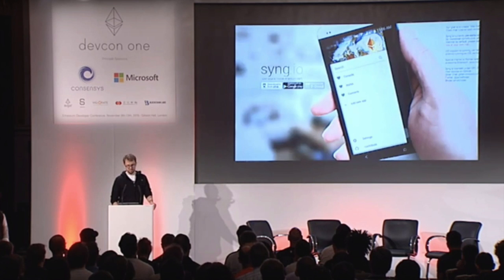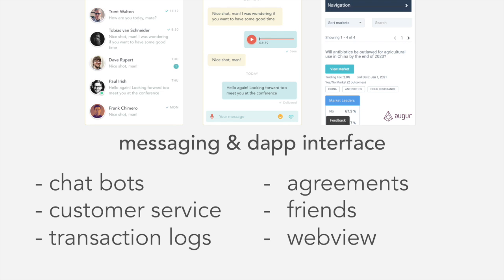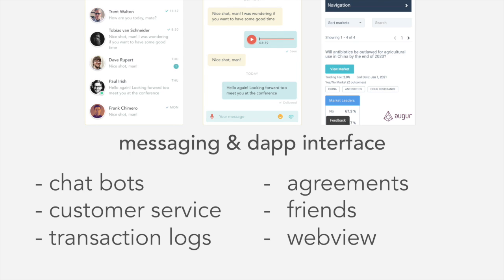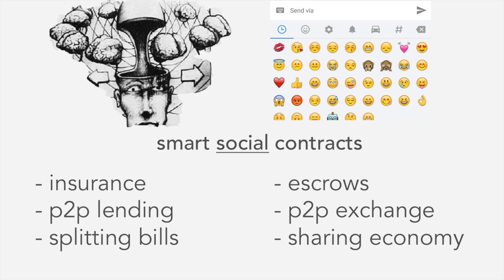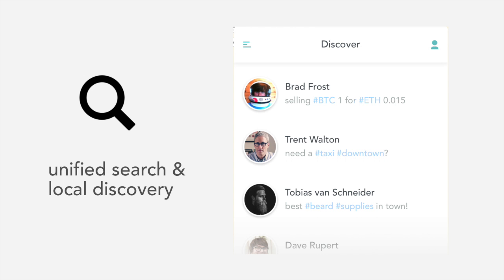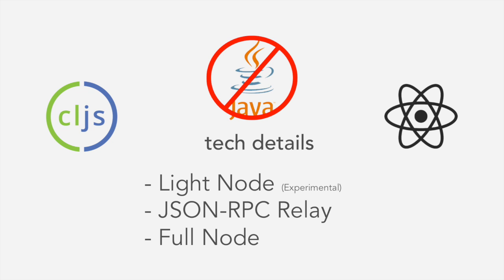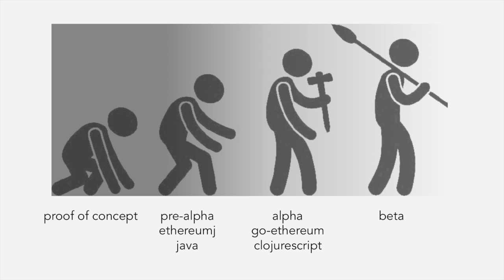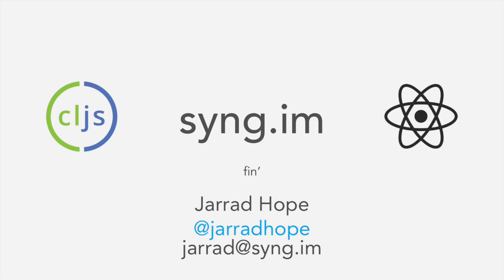syng.im - open source mobile ethereum client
Jarrad Hope gives an update on Syng.io and the state of Mobile Ethereum computing.